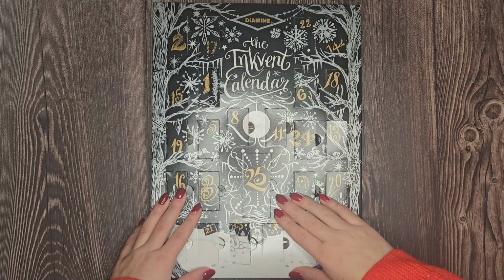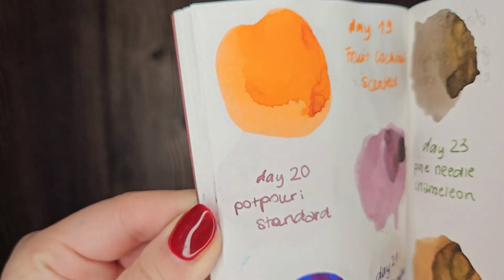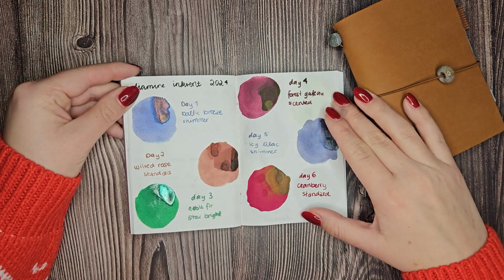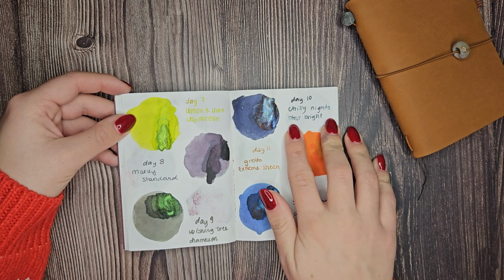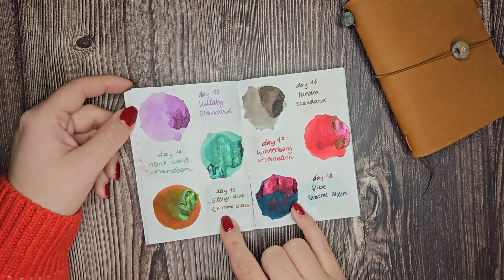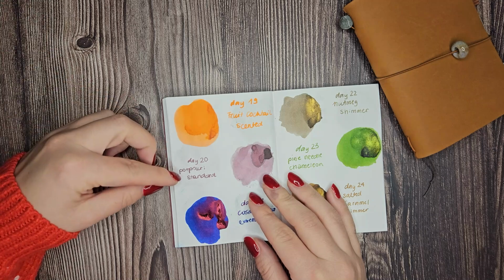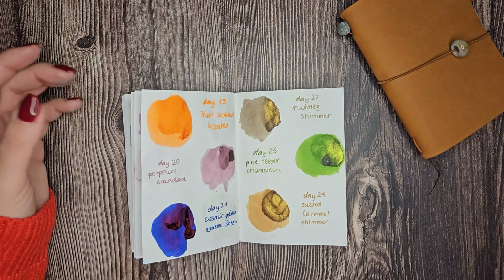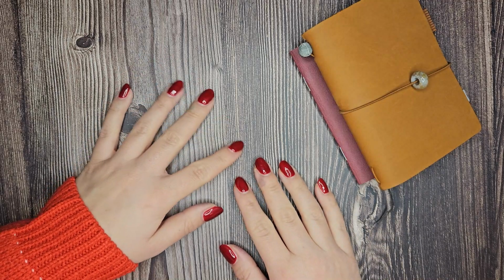INKVENT DAY 25 // Opening the Diamine Advent Calendar // My final Thoughts on the Calendar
Happy Christmas everybody! Let´s open day 25 of the diamine inkvent together!

Today´s ink is called Good Tidings and it´s an extreme sheen ink. I had a feeling that we would finish this calendar off with an extreme sheening ink and I´m not super excited about it to be honest. The ink is a very dark purple which appears black if you write with it and the sheen is a dark olive green. I feel like the sheen on this one is less intense than it was with the other sheening inks. I don´t like the sheening inks that much, but I think I like this one, because it´s not as intense. But I feel like we are finishing off this calendar a little weird, the ink is a little underwhelming I feel like.

Over all, I really liked this calendar and I´m happy I picked it up. I feel like the variety in colors and ink types was great, especially to someone new to the hobby like me. I would purchase it again.

What do you think of the calendar? Would you repurchase it? :)